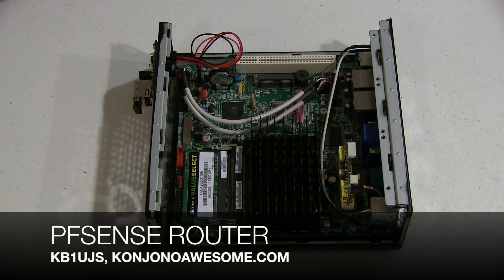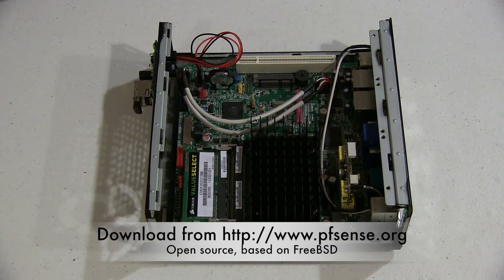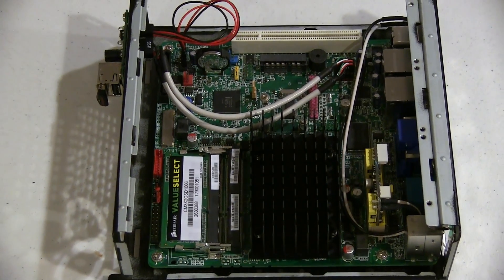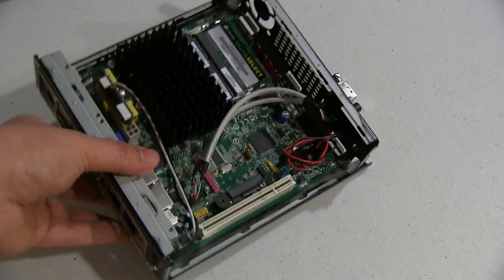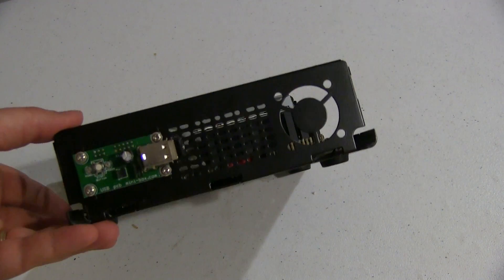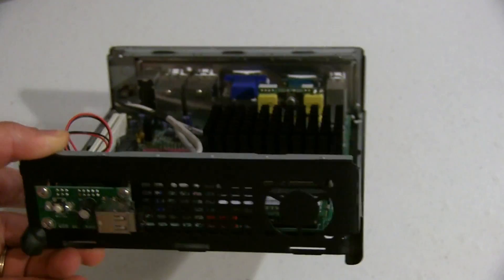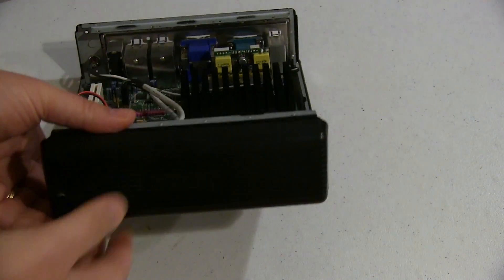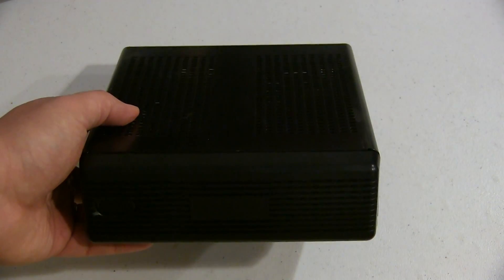pfSense Box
A brief tour of my pfSense router.  This hardware has been in use for over a year with no issues.  Parts were purchased from several sources.  The motherboard and case came from mini-box.com and can be hard to find elsewhere.